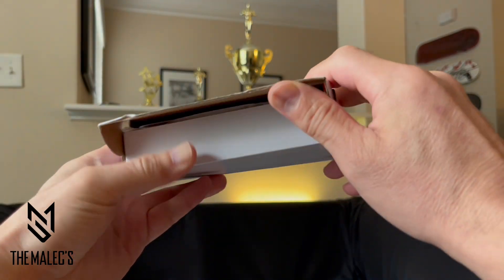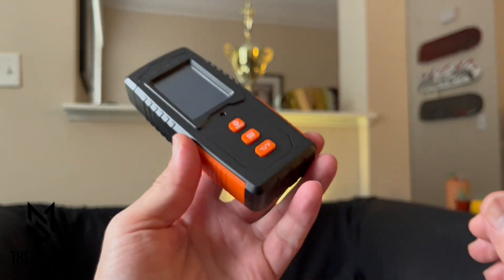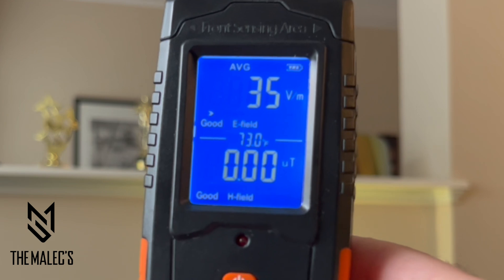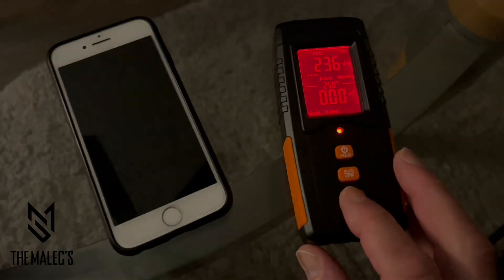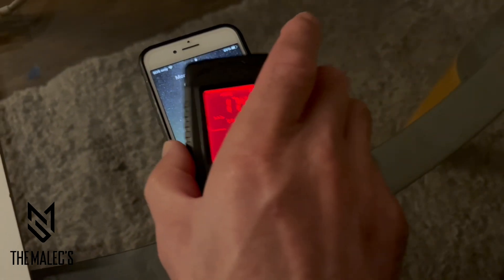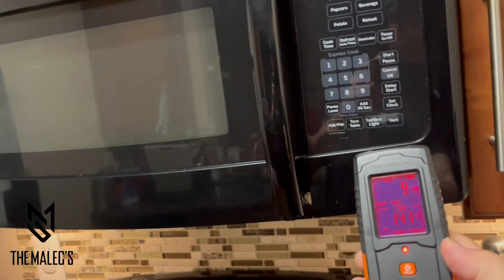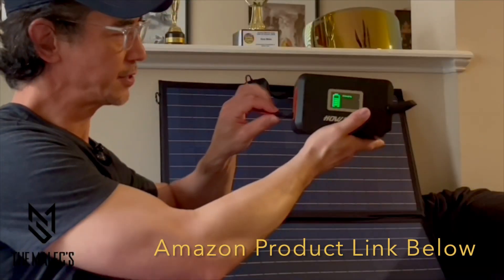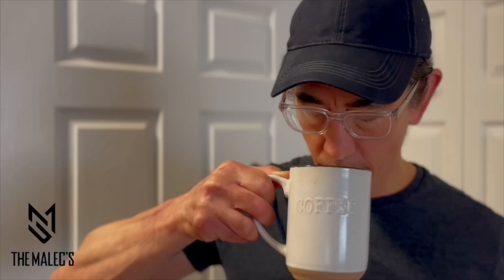EMF Meter, With Demonstration, How It Works, Features, Benefits? Product Links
sponsored This Product Video: EMF Meter Rechargeable Electromagnetic Field Radiation Detector Handheld Digital LCD EMF Reader Temperature Measure, Tester for Home Inspections, Outdoor and Ghost Hunting

•【Accurate Measurement】The EMF meter detector has built-in electromagnetic radiation sensor, which can display the radiation value on a clear LCD digital display by controlling the microchip. Optional units mG/µT for testing magnetic field radiation, V/m for testing electric field.
•【Sound Light Alarm】When the electric field value exceeds 40V/m, and the magnetic field exceeds 0.4µT or 4mG, the LED screen turns red, the indicator light flashes, and the buzzer alarms. If you find it noisy, you can long press the "AVG/VPP" button to turn off the sound.
•【Widely Used】EMF meters can measure electromagnetic fields, identify equipment that generates high radiation, and enable you to make decisions about limiting exposure. Mainly testing magnetic and electric fields, such as testing TVs, computers, refrigerators, printers, microwave ovens, cell phone towers, low-frequency appliances, ghost hunting, etc.
•【Multiple Functions】Short press "AVG/VPP" to switch test average or peak readings, short press "℃/℉" button to switch temperature units °F and °C. Detector will automatically shut down after 5 minutes without operation.
•【What You Get】: 1 x EMF Radiation Detector + 1 x USB cable + Instruction manual.

Tool Helps Amazon Influencers! SortioX is more than just a tool; it's a strategic partner for Amazon influencers, ensuring you stay ahead, stay informed, and stay productive. 🔥 SortioX (product link): ➡️